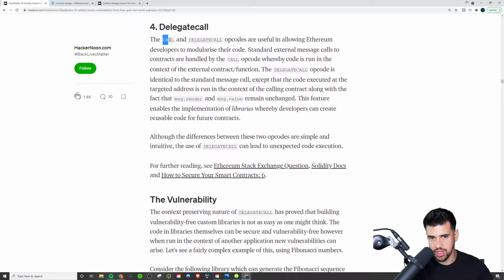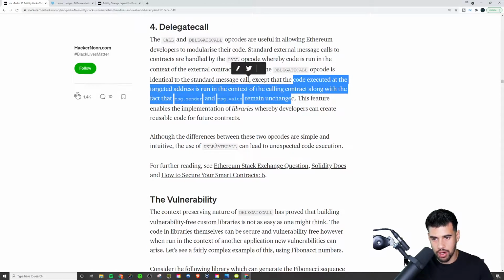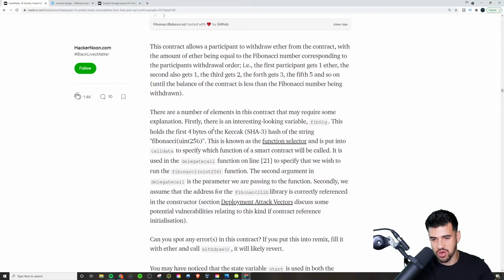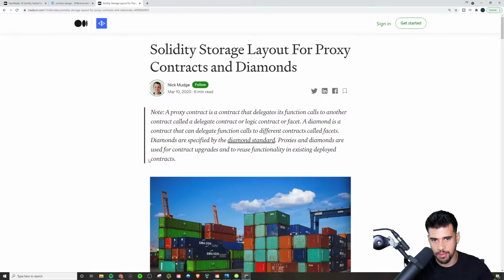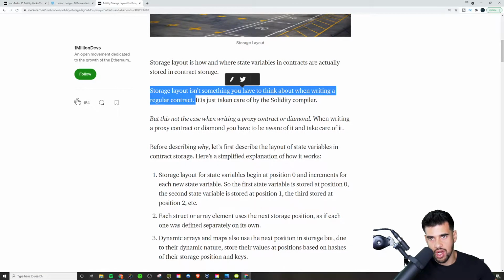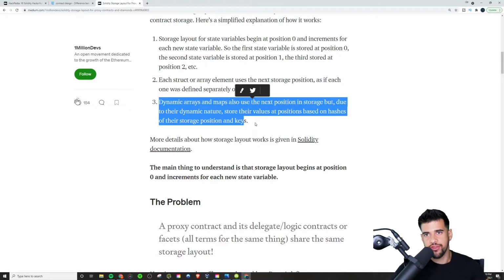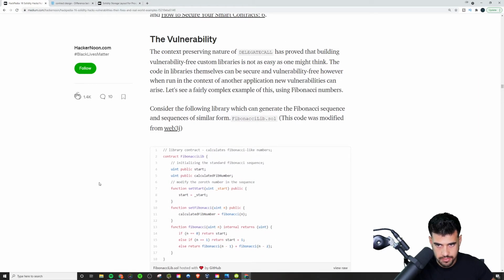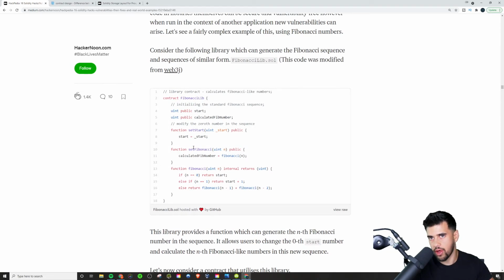DelegateCall - part 1 - Smart Contract Exploit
In part 1 of this 2 part series I cover an infamous delegatecall smart contract exploit that can result in remote code execution.